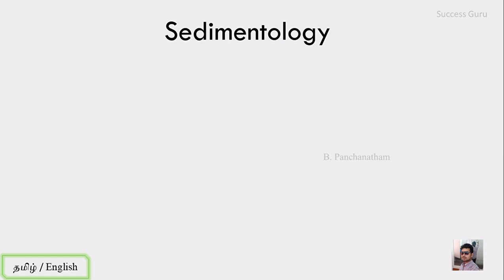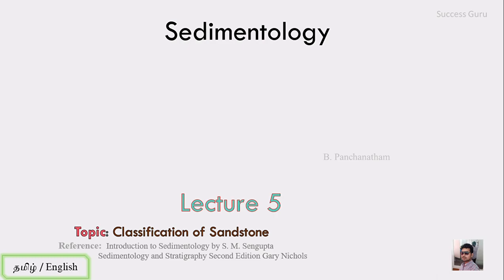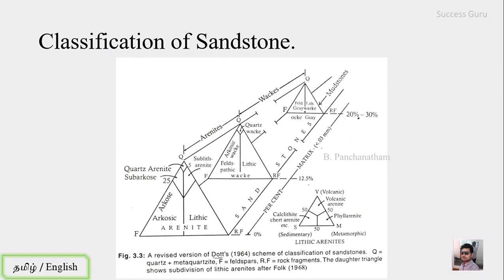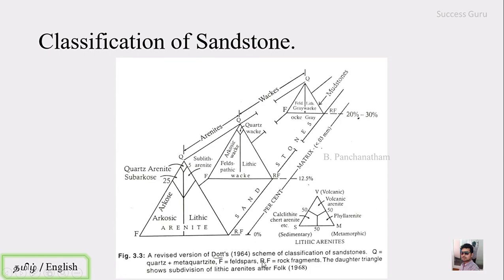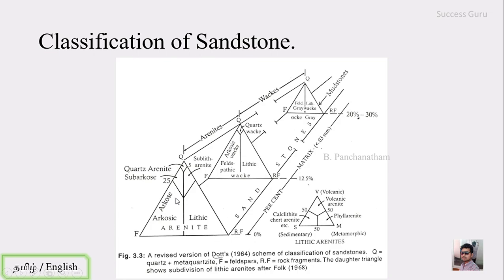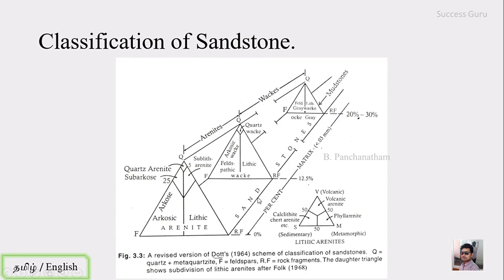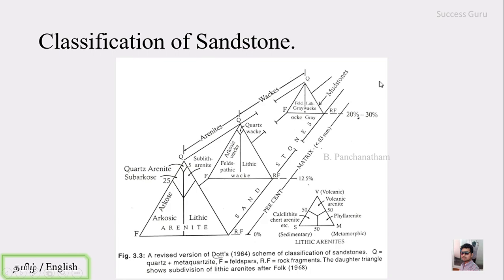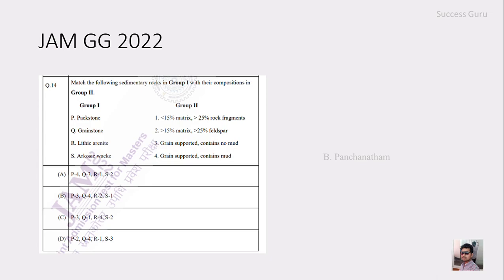Sedimentology lecture 5 - Classification of Sandstone, English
Sandstone classification